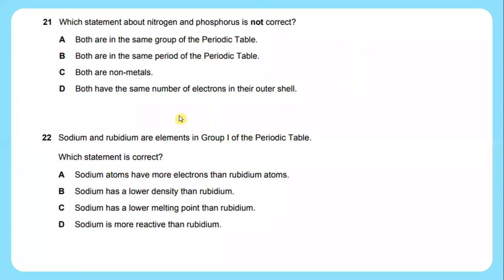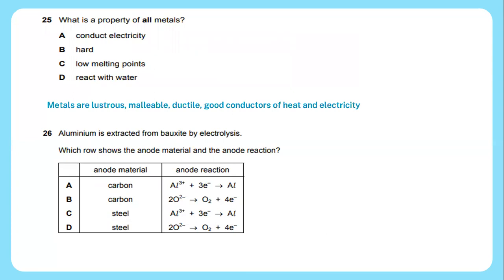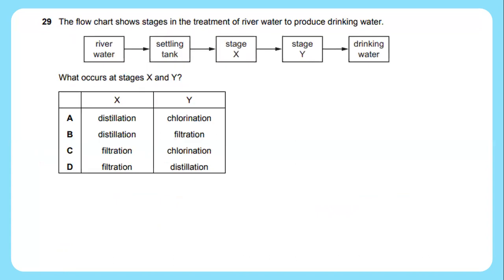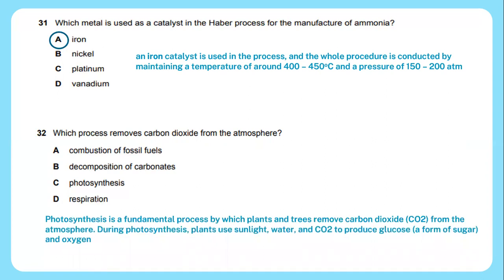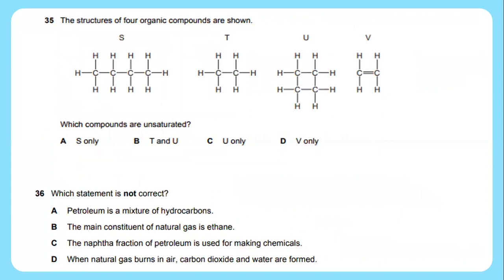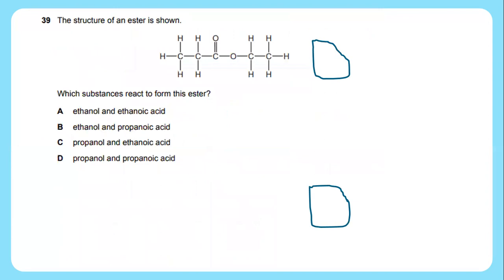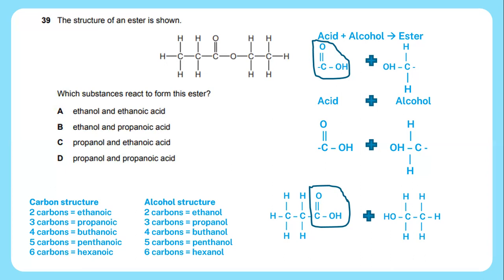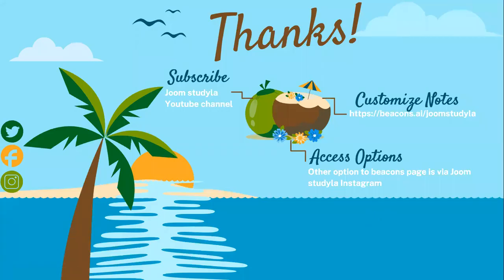IGCSE Chemistry Exam Questions Autumn 2017 Part 2 of 2